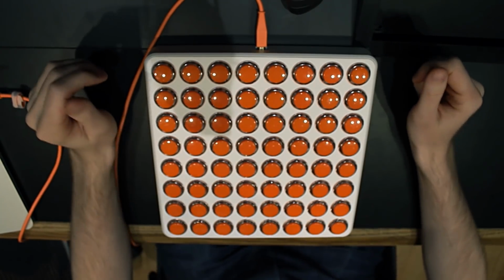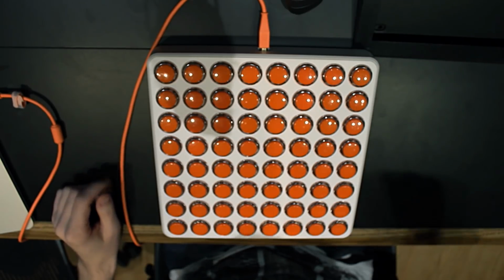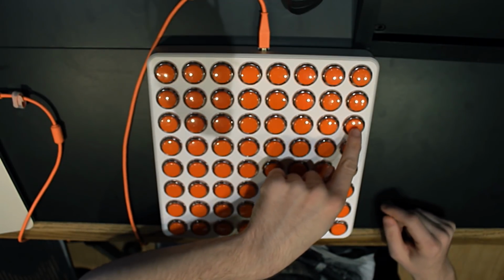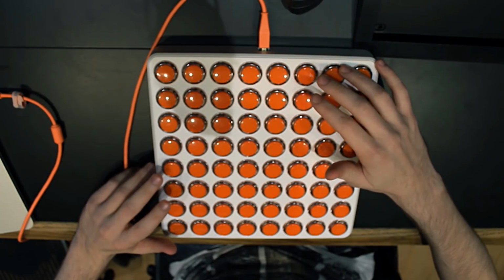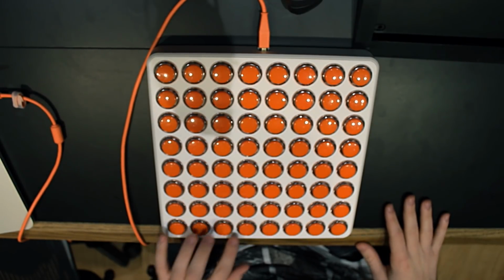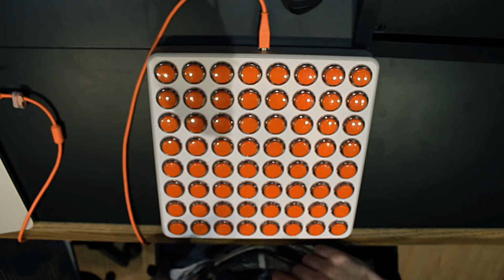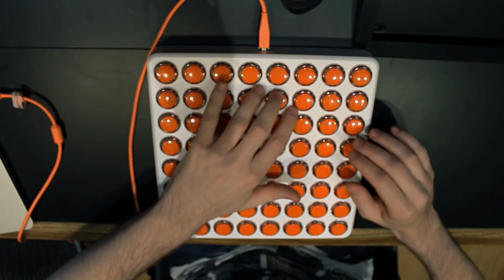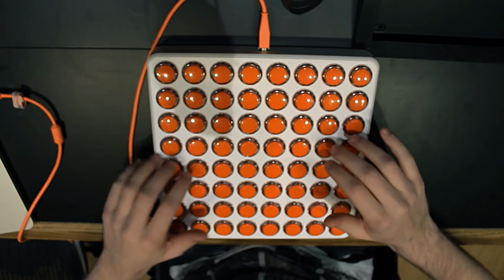R!OT - WANDER (TUTORIAL) [Midi Fighter 64 & Launchpad]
R!OT is a Pianist, Film Composer, Producer and Controllerist from Los Angeles. He is fond of writing in third person.